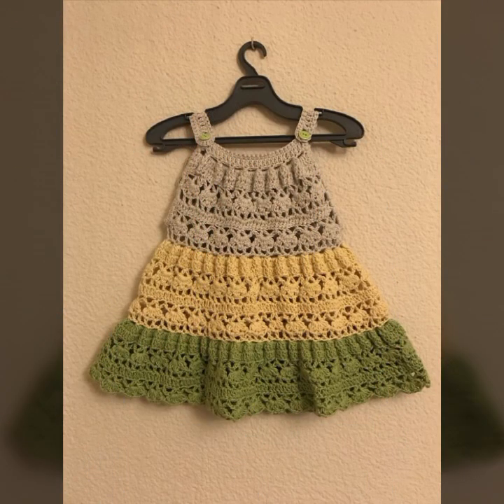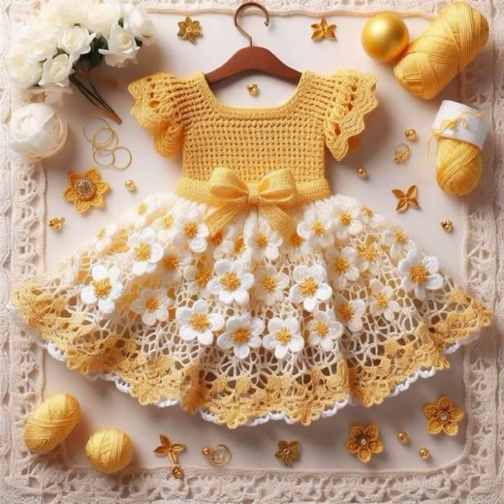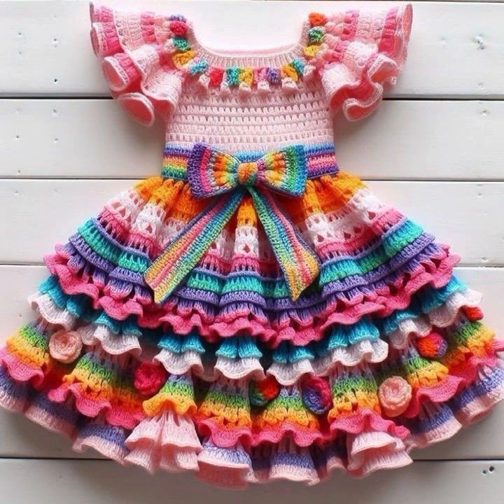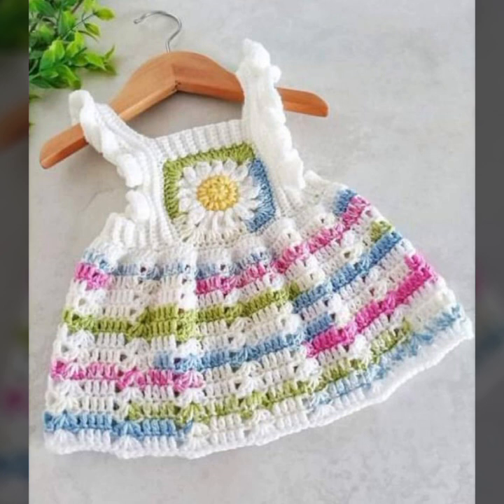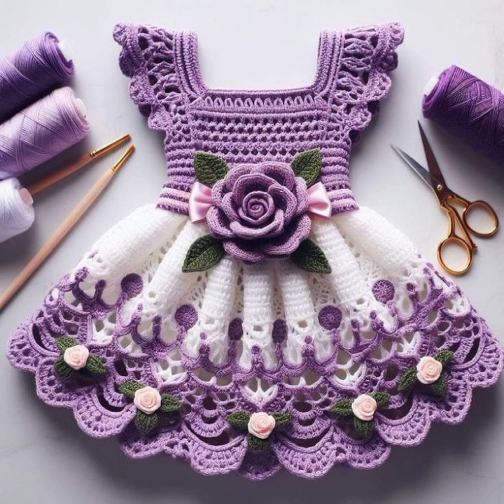TOP NEW IDEAS OF BEAUTIFUL EASY TRENDY CROCHET BABY GIRLS FROCK FREE PATTERN DIY PROJECTS